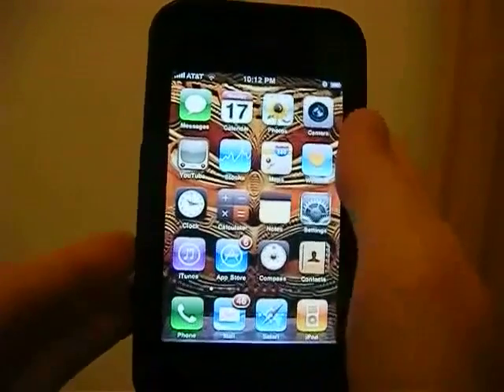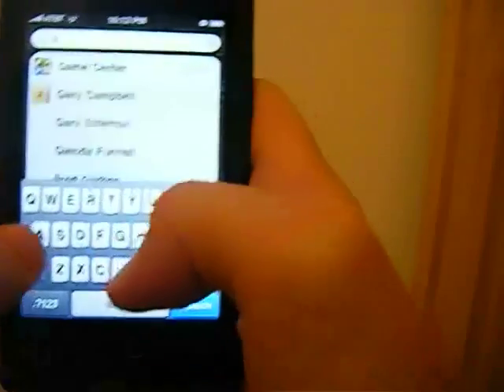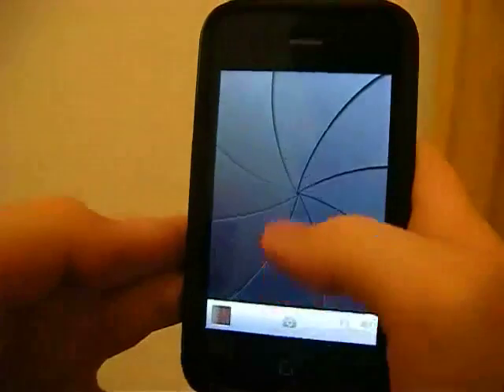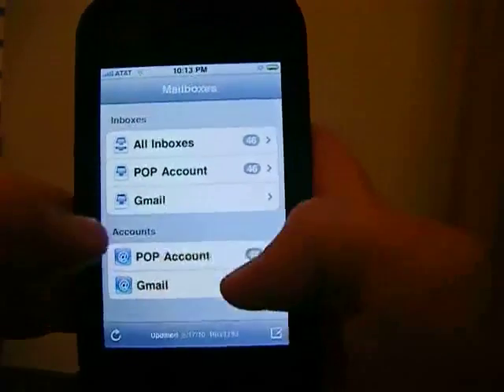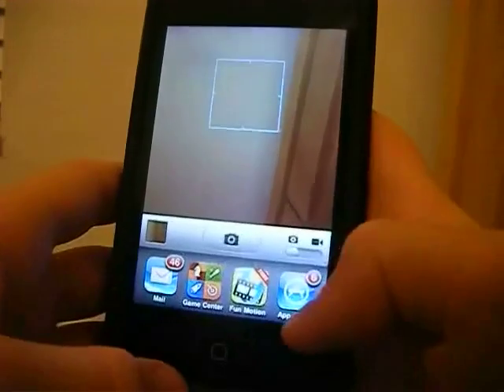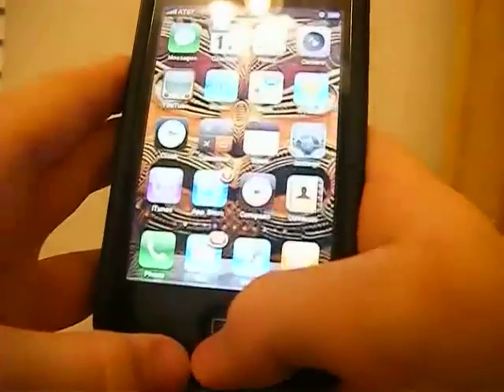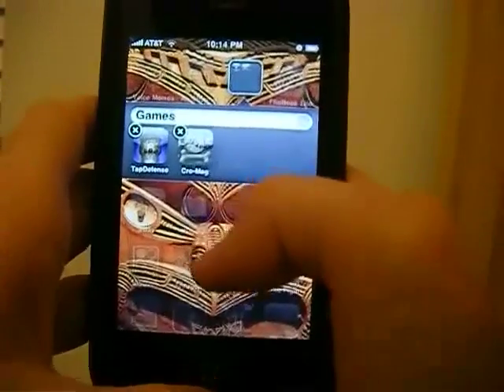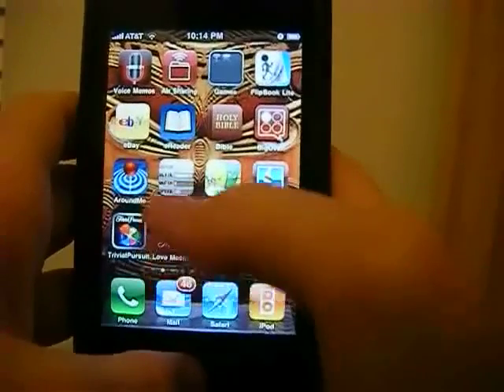iPhone 4.0 Beta 3 Tech Review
This is a video to show what the iPhone OS 4.0 Beta 3 does and shows the multitasking, camera zoom, app folders, and game center:) This firmware is for developers only until this summer when it's public:)